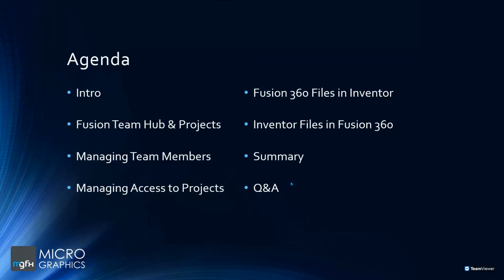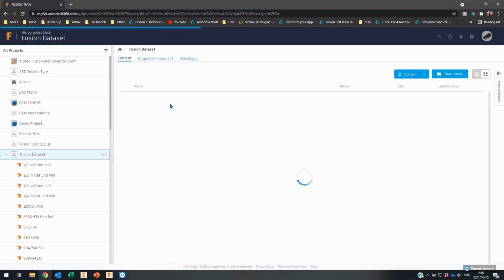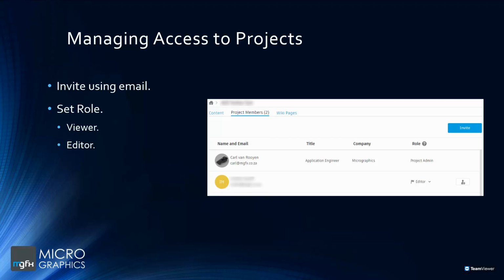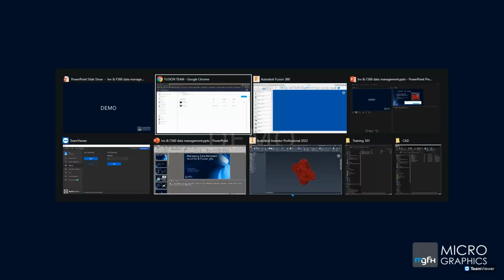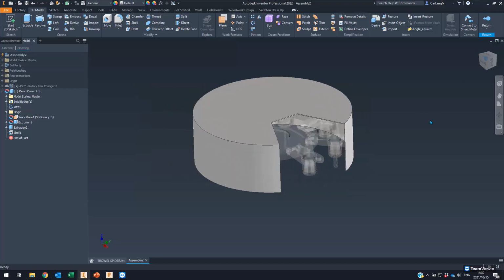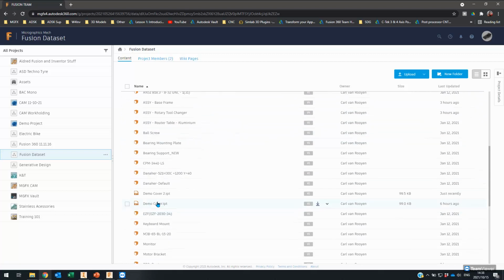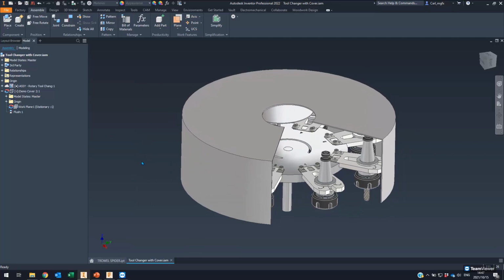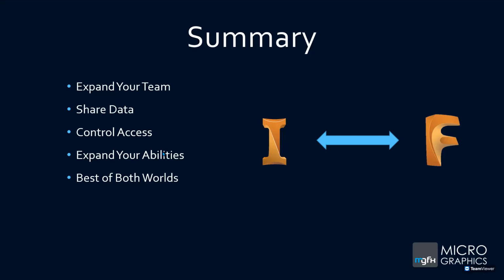Inventor Fusion 360 Data Management Webinar 15 Oct 2021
In this webinar we look at how to manage, share and use data between Fusion 360 and Inventor.